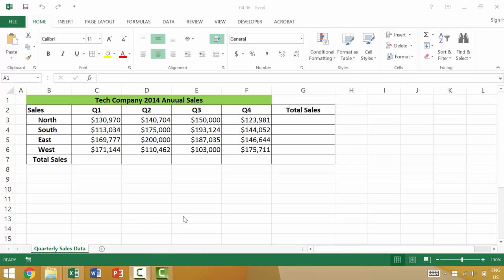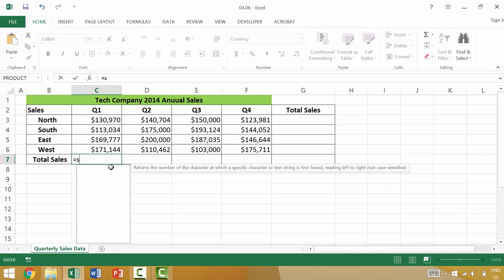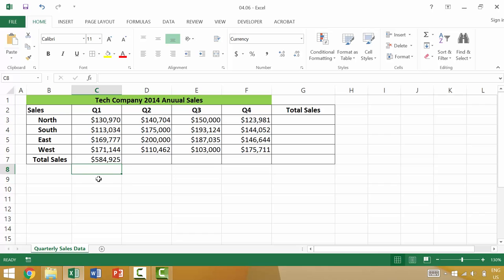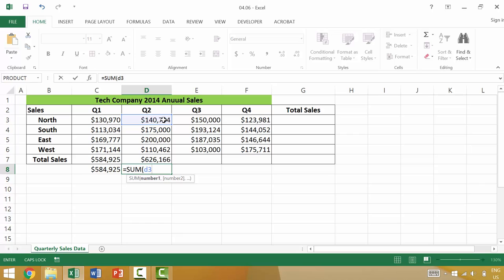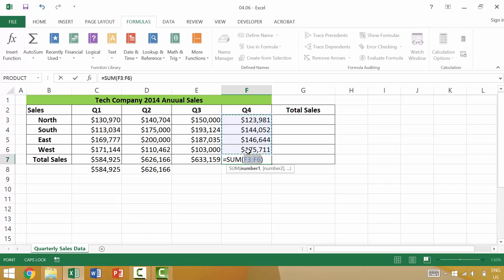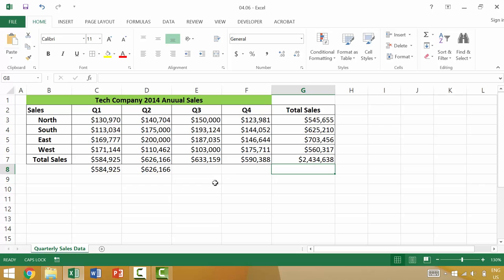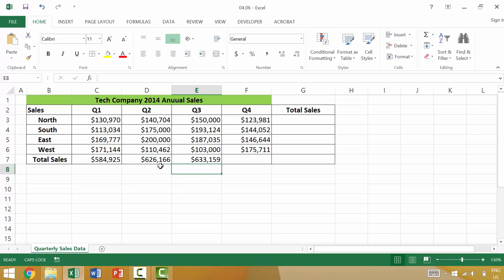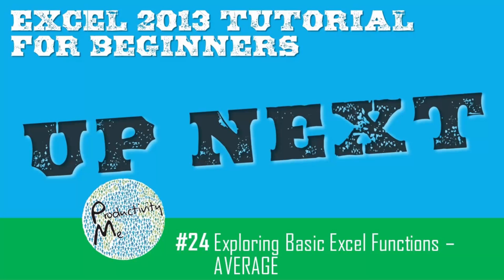Excel 2013 Tutorial for Beginners #23: Exploring Basic Excel Functions – SUM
In this Excel tutorial we’ll discuss how to use and apply the SUM function in Microsoft Excel.

Cheers,

Tolan